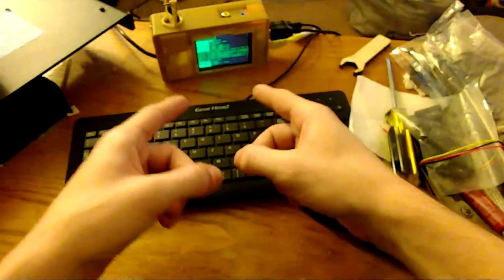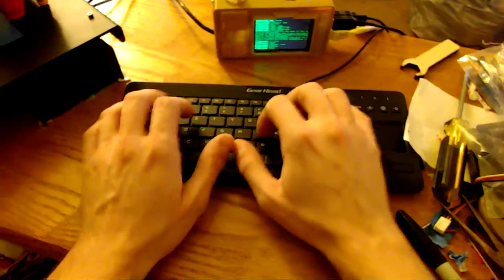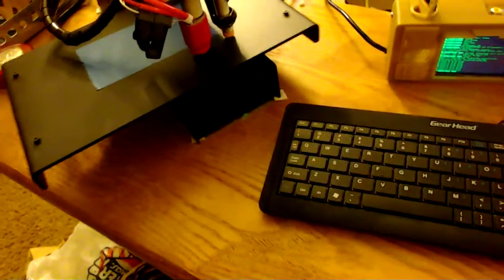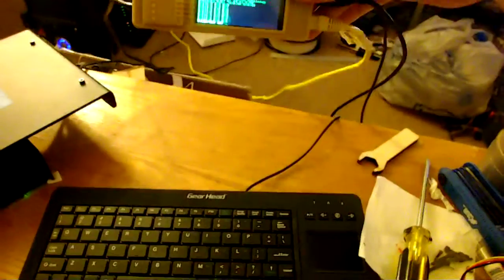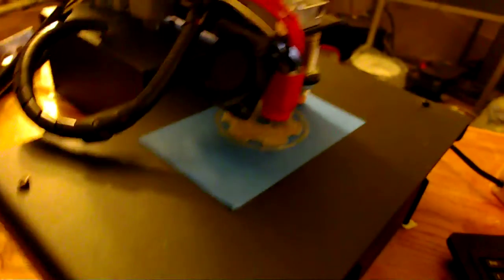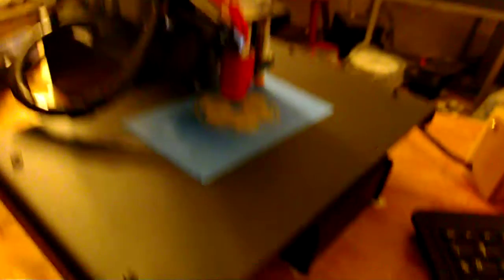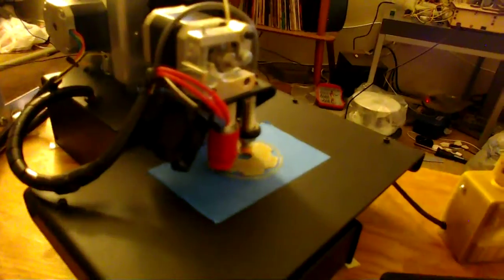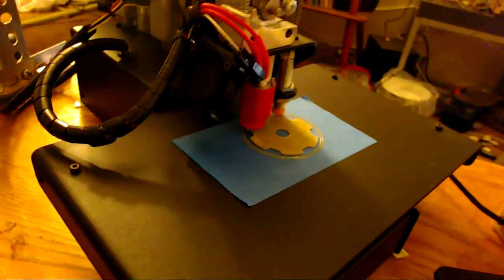Piboy 2000 Raspberry Pi Case Draft - Part 2